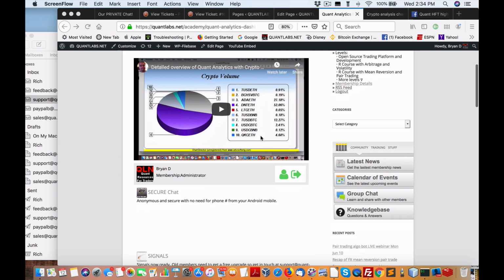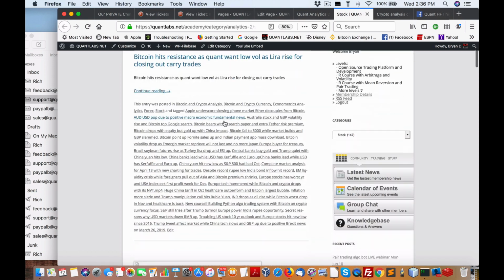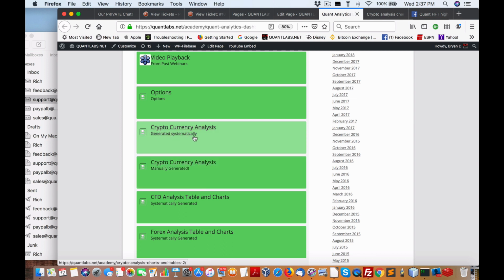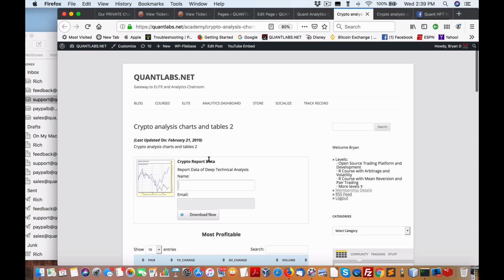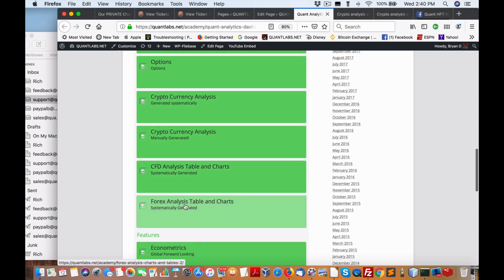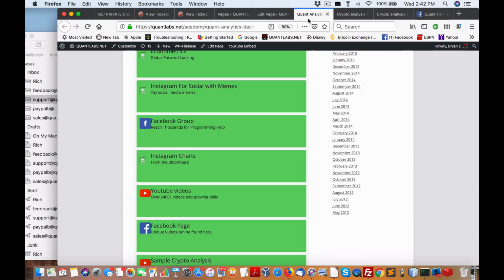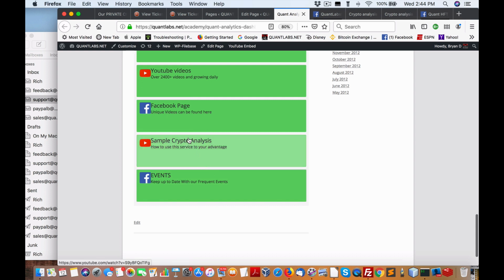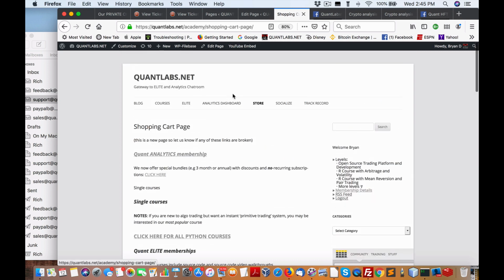Updated tour of Quant Analytics Dashboard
Here are the new options available is this service.